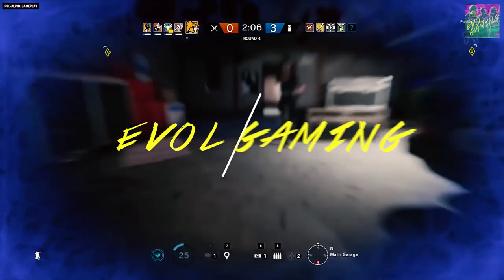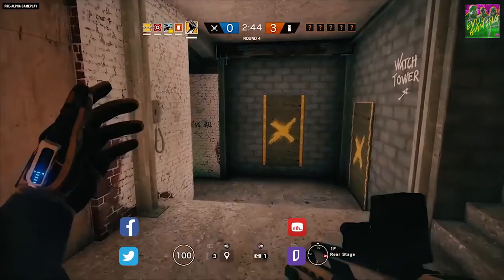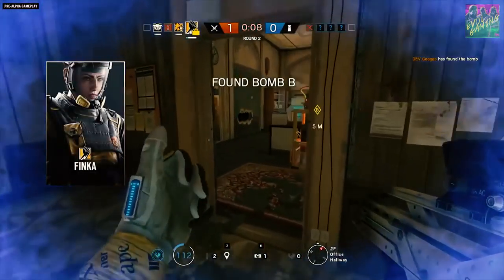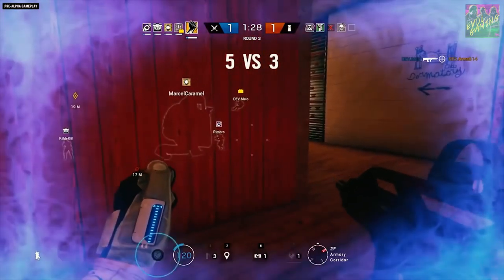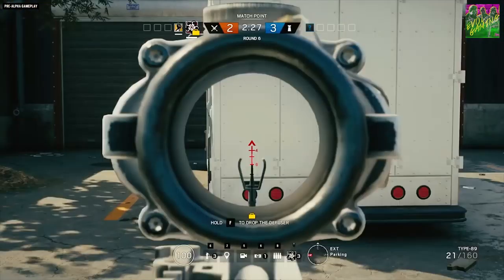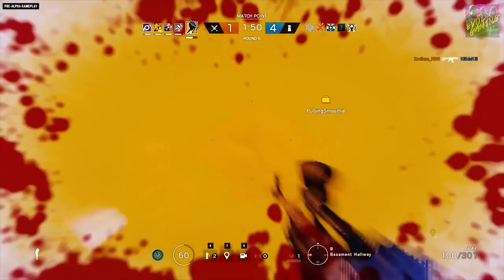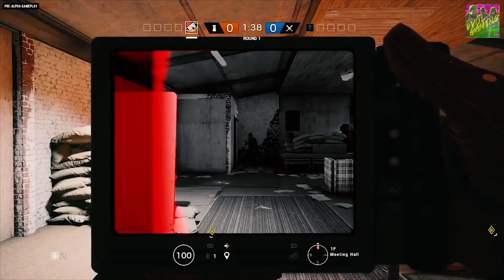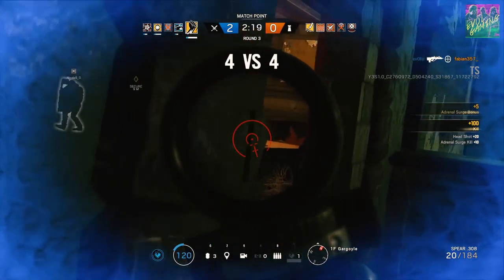3 BIGGEST WINNERS ON THE OPERATION CHIMERA PATCH | Rainbow Six Siege update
Is your main operator a big winner or loser on the new Operation Chimera update for Rainbow Six Siege?

In this video, I will break down how the new operators Finka and Lion work and how they will affect the game so we know what operators are winners and losers on their introduction. I also have a look at the buffs and nerfs to operators like Ela and Blitz and how they will impact the game.

This video was recorded and released before Operation Chimera and based on playing with them on the TTS servers. It's possible that Ubisoft will ner/buff or change something with them before the final release or when you watch this. The Chimera update will be released on 6th of March 2018.